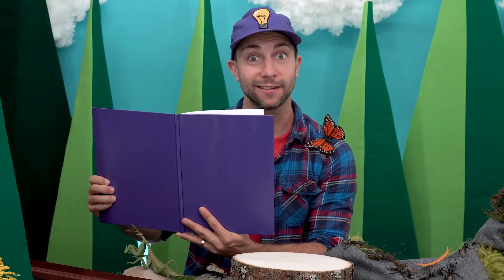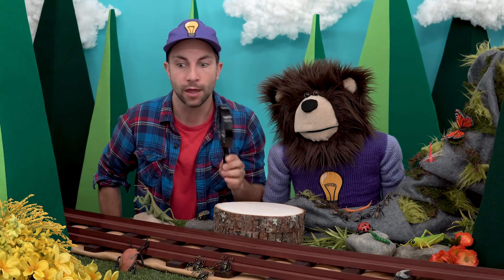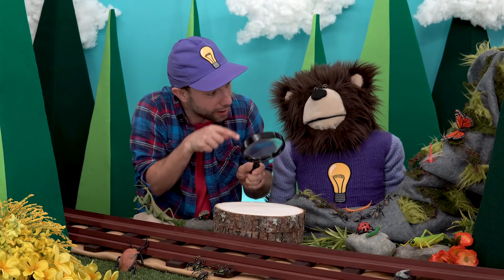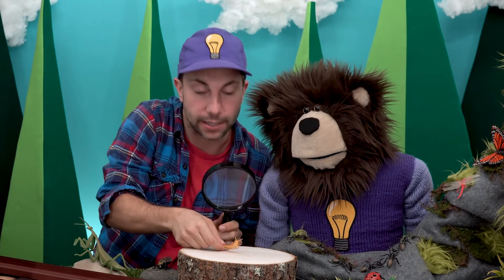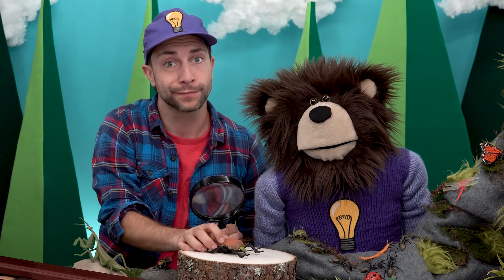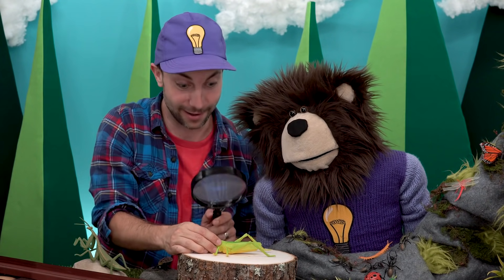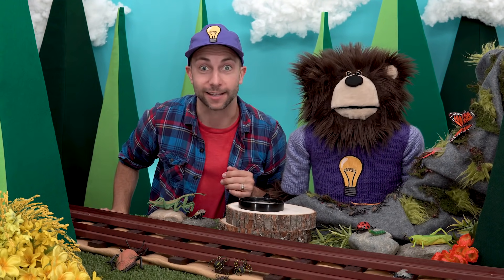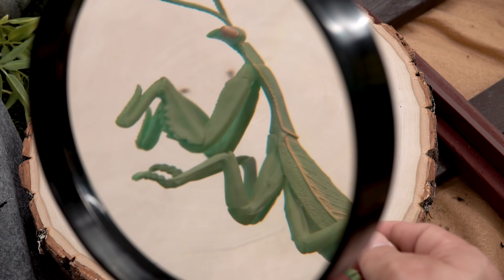Bugs for Kids | Learning Videos for Toddlers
Grab your magnifying glass because we are going on a mission to find BUGS! In this video B and Mayta learn about the bugs they find in the forest where they live!

Mayta The Brown Bear is gentle, handcrafted learning show made by parents for kids. We created our early learning show for our (then) 2 year old son. Our videos use slow moving images, crafts, handcrafted sets, puppets and active storytelling to help kids learn to use their own imaginations. We believe in creating content that is consistent. We use repetition, the power of silence, movement and human interaction in every episode.

Our learning videos are categorized into Baby Learning Videos and Toddler Learning Videos on our channel's main page. We hope your and your little ones enjoy!

Original Music:
"Easy Lemon 60 second"
"Cheery Monday"
"Investigations"
"Spy Glass"
"Beach Bum"
"Pixel Peeker Polka"